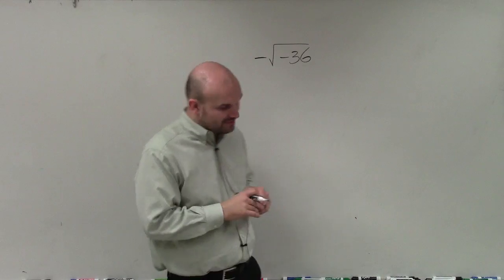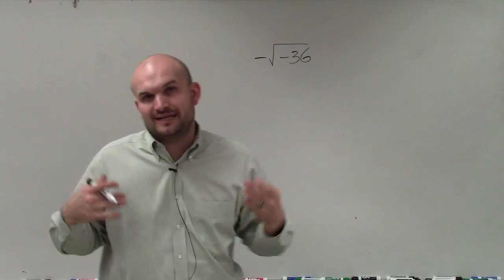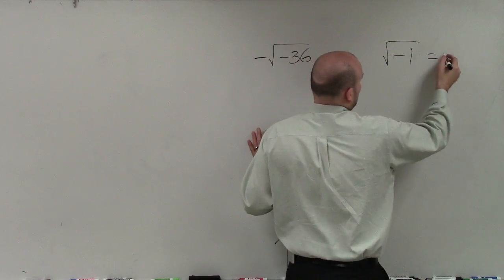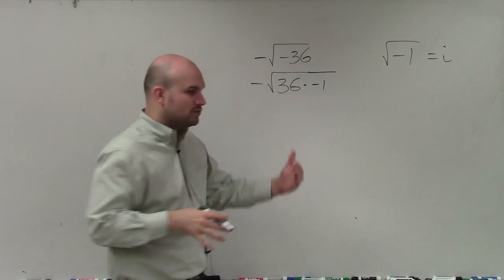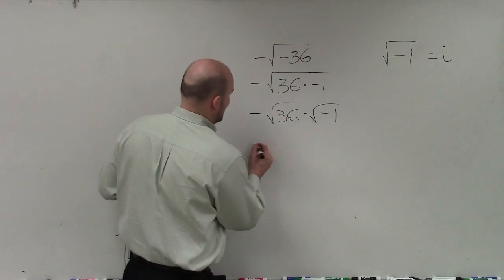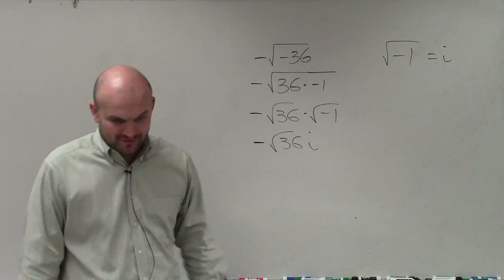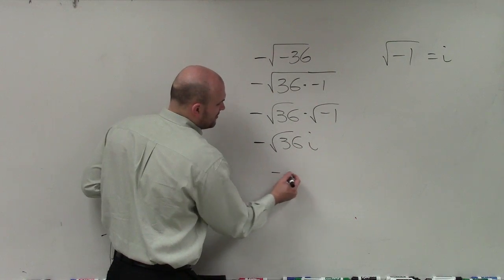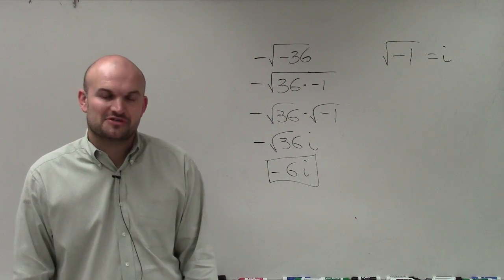Tutorial - How to simplify the square root of a negative square number using imaginary unit i ex 8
- root(-36)